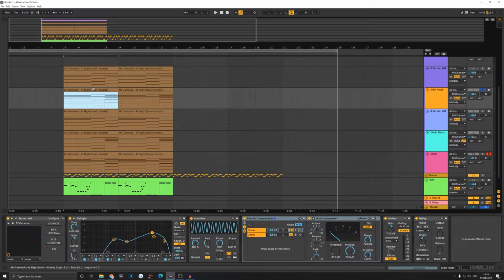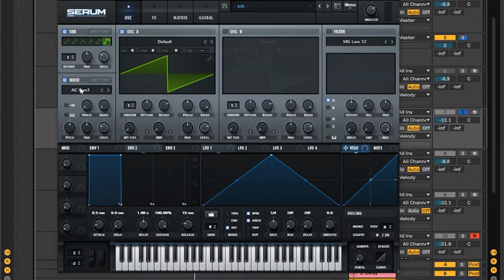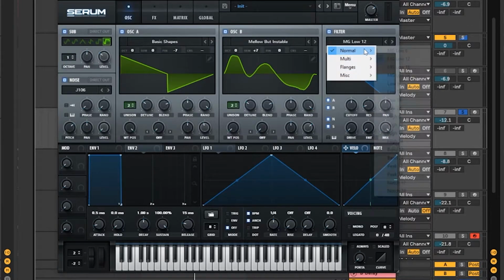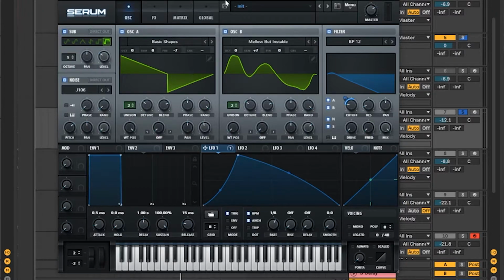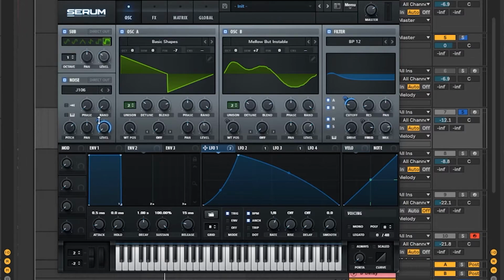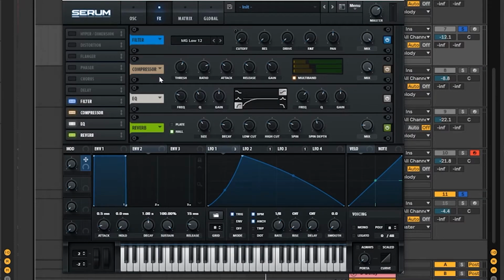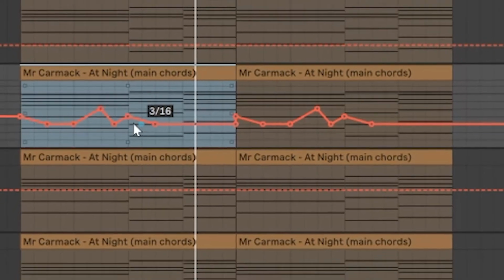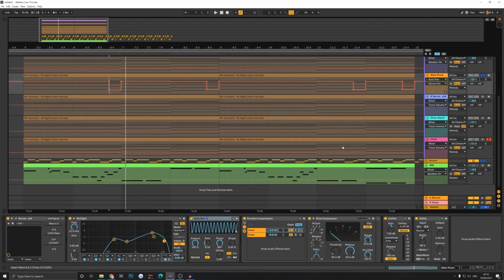How To Make Chords Like Mr Carmack - Xfer Serum Tutorial w/ Free MIDI & Serum Presets Download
Table of Contents:

intro - 00:00
the sound we're making - 00:11
important info before starting - 00:23
full written music theory tutorial + midi & preset download - 00:38
autopan: 3/16 360 degree phase, 100% amount as sidechain - 01:29
sub oscillator - 01:53
noise oscillator - 02:49
oscillator A - 03:15
oscillator B - 04:22
 filter - 05:14
LFO 1 - 06:19
LFO 2 - 07:59
LFO 3 - 09:26
LFO 1 Noise Osc - 10:29
Serum FX - 10:57
filter - 11:09
compressor - 11:28
EQ - 12:00
reverb - 12:27
macros - 13:06
DAW FX - 14:18
EQ - 14:24
autopan magic - 14:59
parallel compression - 16:21
limiter - 17:05
stereo width - 17:12
automation for extra depth - 17:28

In this video I'm showing you how Mr Carmack designs his chill chord sounds in Xfer Serum. This is a similar sound to the future RnB genre, that Medasin, Sam Gellaitry, Flume and more huge artists use. It relies heavily on modulation inside Xfer Serum, and in this tutorial, I'm going to explain everything completely in depth for you.